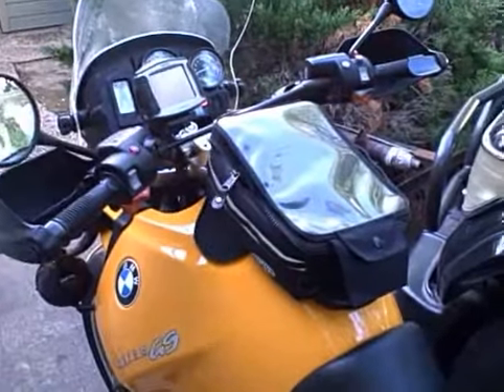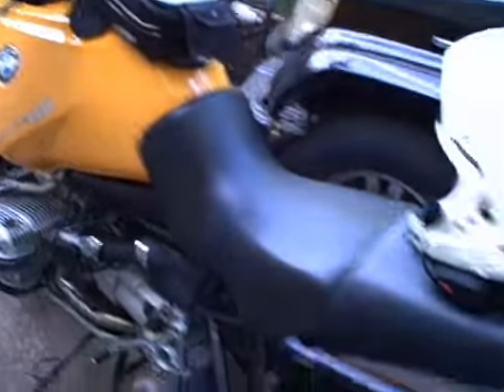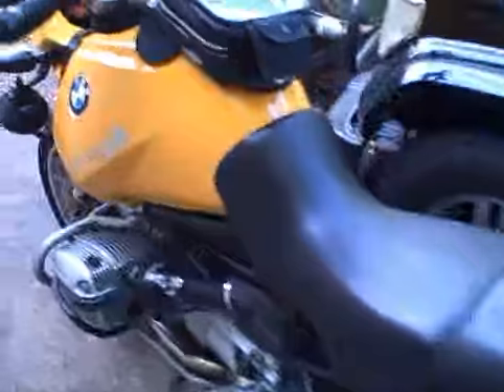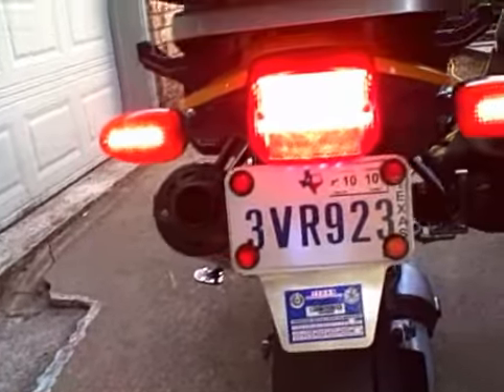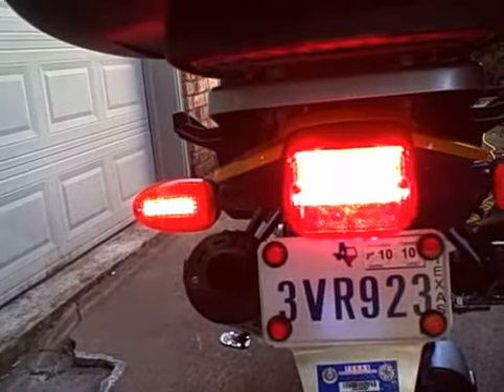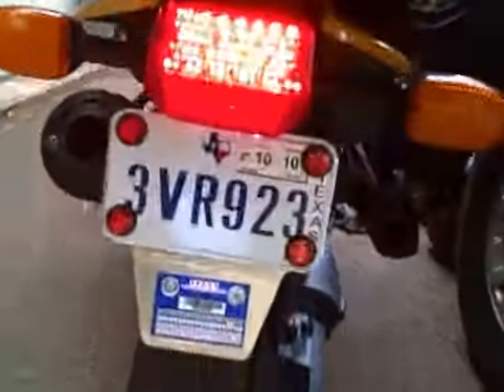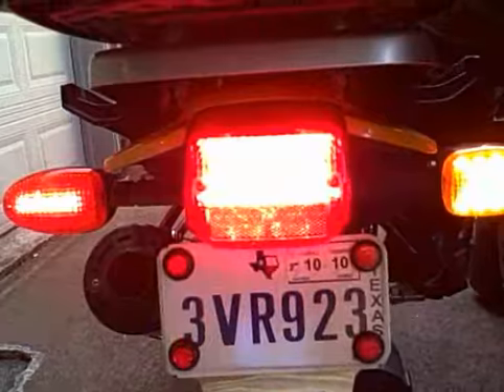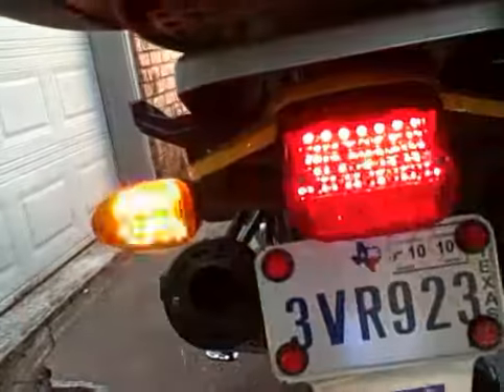Red Barons and LED brakelights on GS